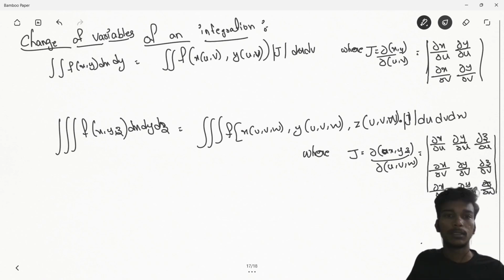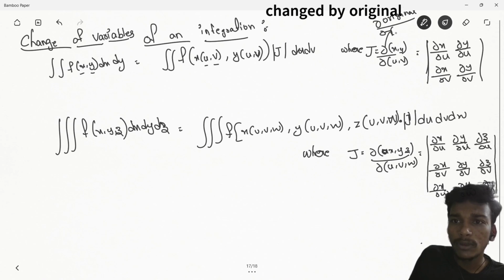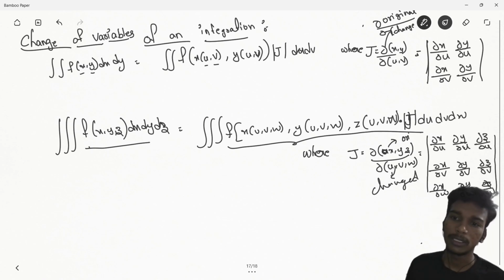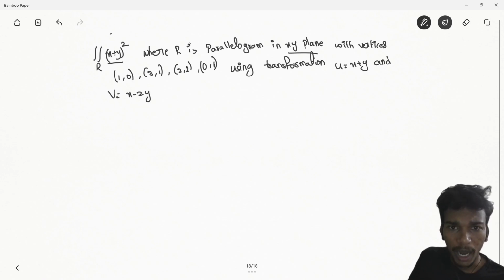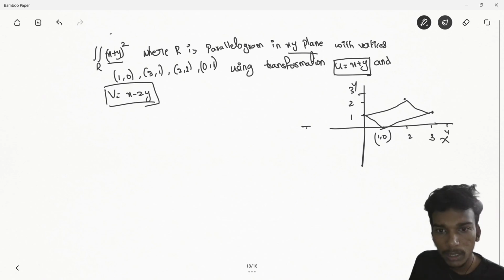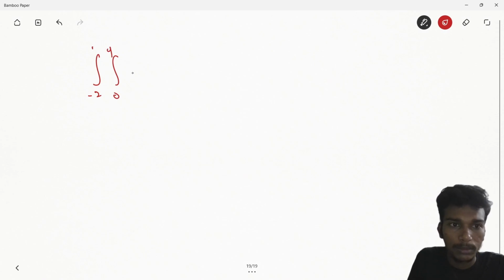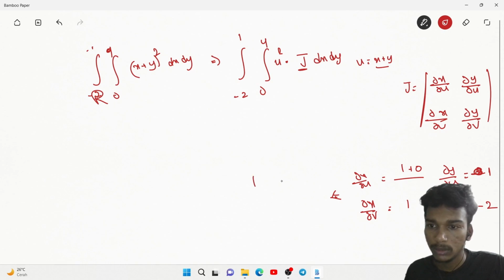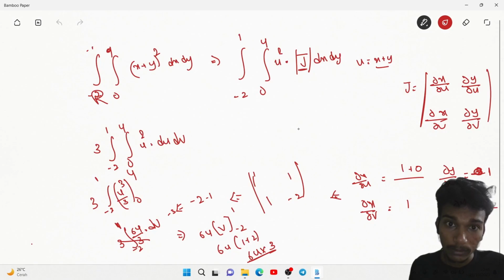Change of variables of integration| M1 Engineering mathematics| Integral calculus| One Night Batting